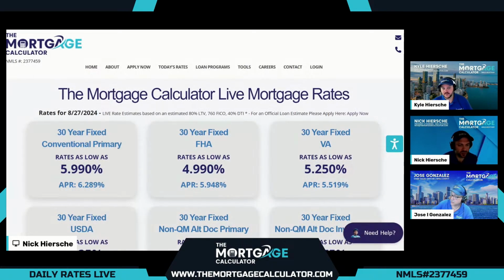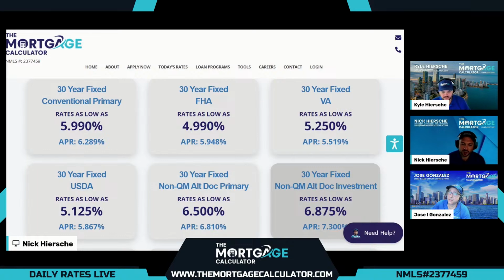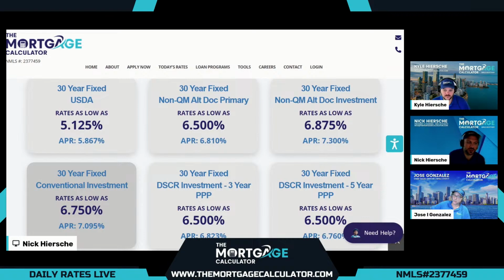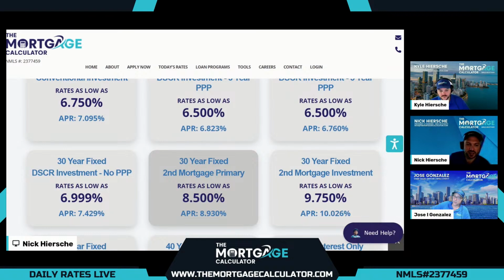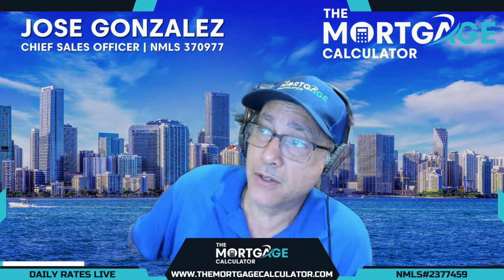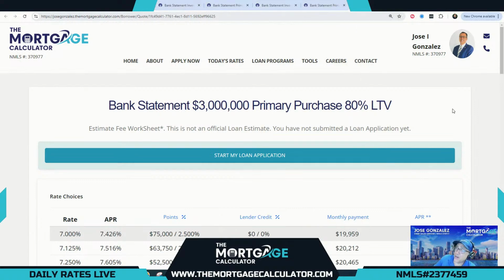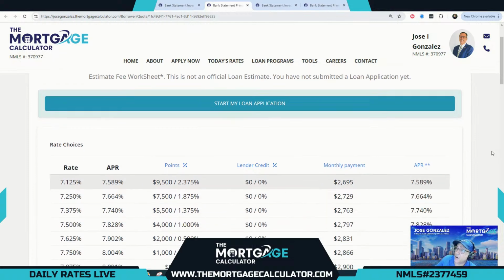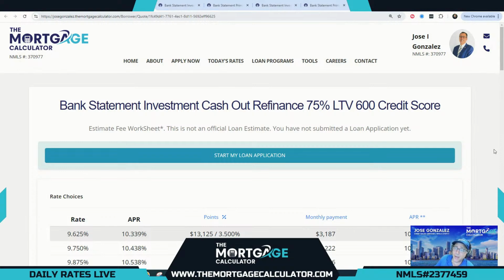Daily Mortgage Rates LIVE - 08/27/2024 - Bank Statement Loans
In this episode of Daily Mortgage Rates LIVE!, we’re unpacking the ins and outs of Bank Statement Loans, a flexible financing option perfect for self-employed individuals and entrepreneurs. If traditional income documentation doesn’t work for you, this episode is a must-listen!

We’ll explore how these loans use your bank statements to qualify you for a mortgage, bypassing the need for pay stubs or W-2s. Discover who can benefit the most, what lenders are looking for, and how to navigate the application process with confidence.

Tune in to learn how Bank Statement Loans can open new doors to homeownership or property investment, even if your income is unconventional!